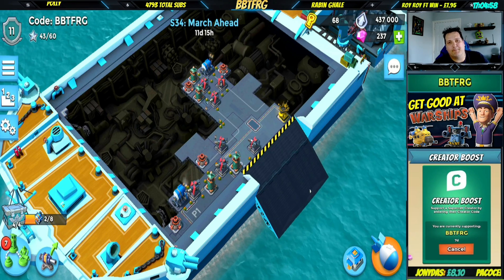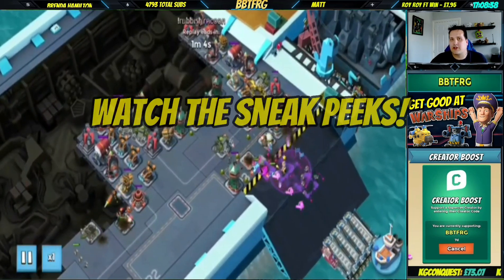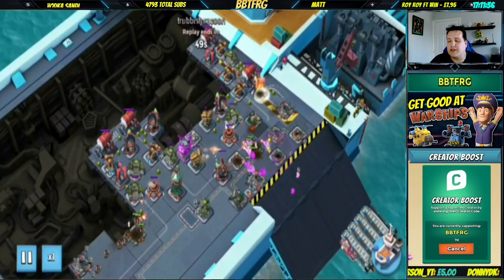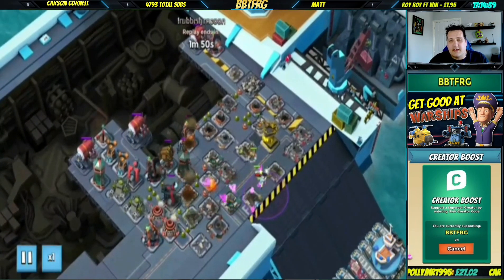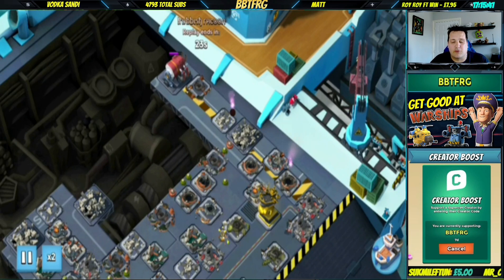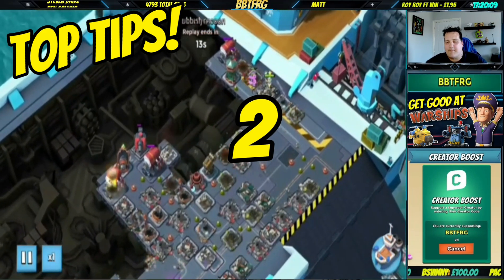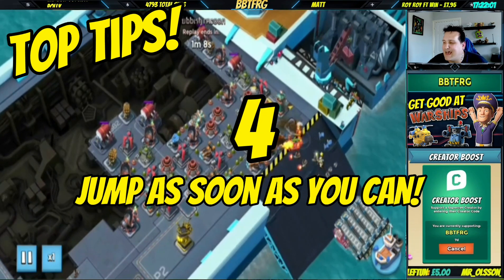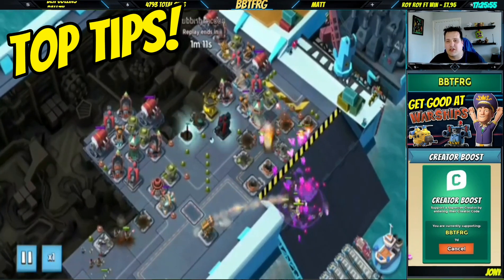This Is How To Get Better At Boom Beach Warships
Are you wanting to do better at warships? this video will show you  How To Get Better At Boom Beach Warships by outlining what tactics and skills you need to practice to progress, level up, and WIN in Warships more often!

Hopper network (Telegram) - @HopperNetworkLinks
Ship Wiv A Plan (Telegram) - @JoinCWAP

Using Code: BBTFRG in the shop!!

Socials & Community Links -